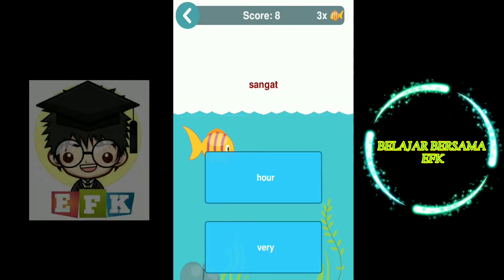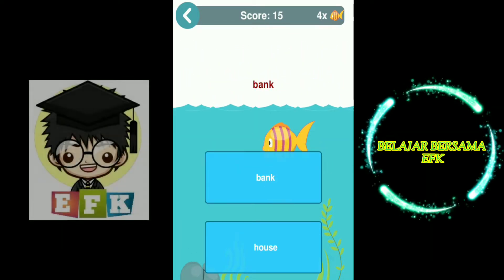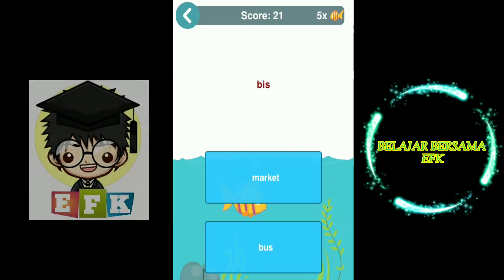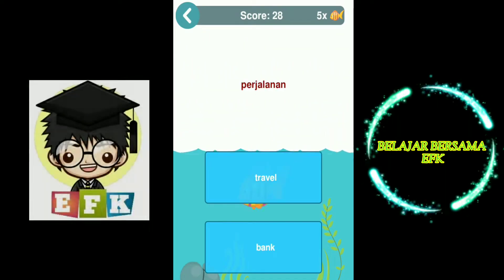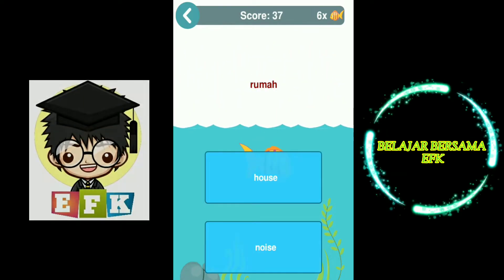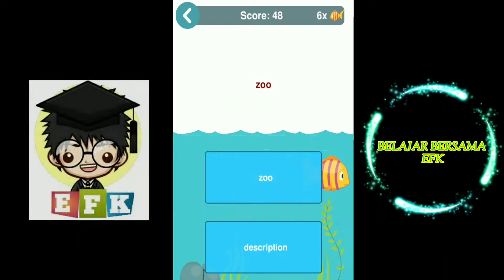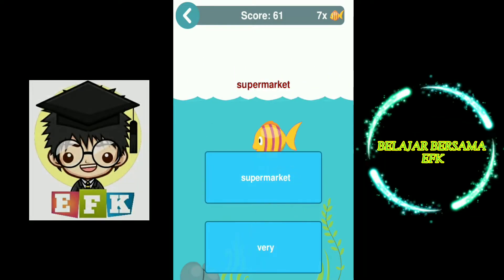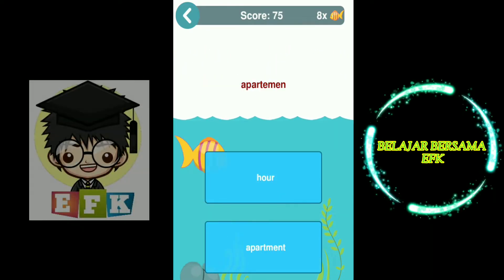7.Game Bahasa Inggris Untuk Pemula | Lesson 7 Your House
Game Bahasa Inggris Untuk Pemula | Lesson 7 Your House